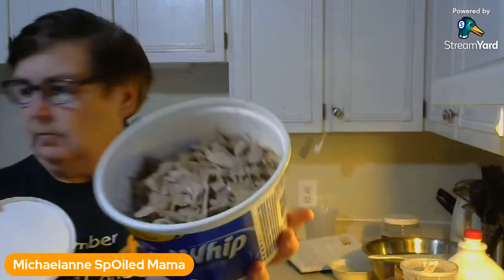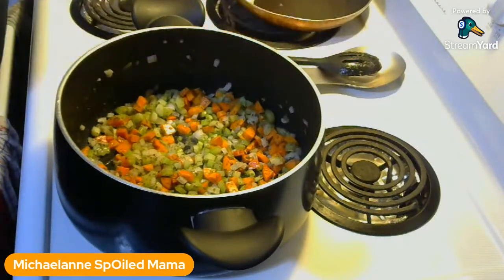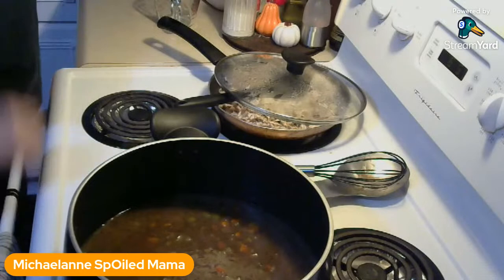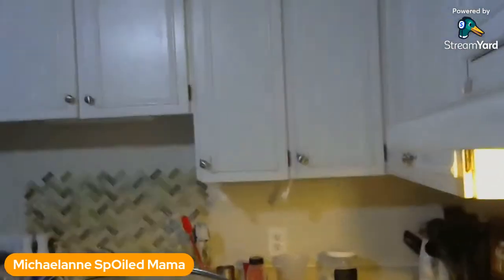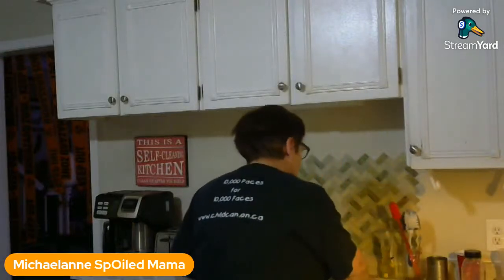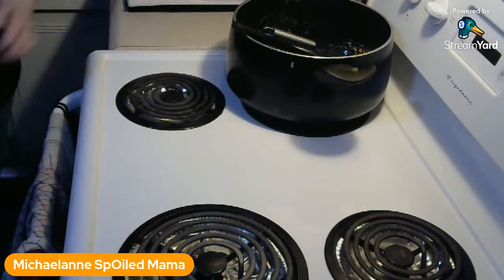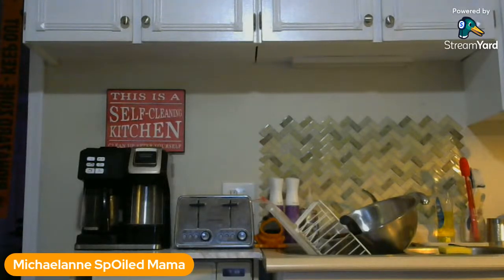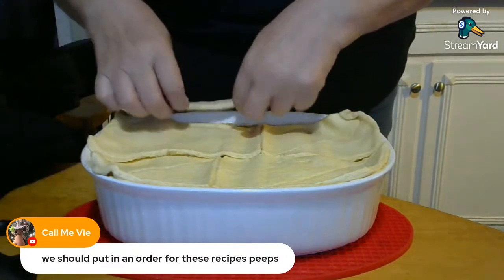What to do with leftover turkey?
Join me while I make this delicious turkey pot pie.

Recipe for turkey (or chicken) pot pie

4 Tbsp butter
1 small onion (diced)
2 stalks of celery (chopped)
2 carrots (diced)
3 Tbsp dried parsley
1 tsp oregano
2 cups of water + 2 bouillon cubes (I use leftover gravy if I have it)
3 potatoes (peeled & cubed)
1 1/2 cups cooked turkey or chicken (cubed)
3 tbsp flour
1/2 cup milk
1 pkg Pillsbury crescent rolls

Melt 2 tbsp butter in large skillet over medium heat & add onion, celery, carrots, parsley, oregano, salt & pepper. Cook & stir until vegetables are soft. Stir in water & bouillon (or gravy). Bring to a boil. Stir in potatoes & cook until tender but firm.

In saucepan, melt remaining 2 tbsp of butter. Stir in turkey & flour. Add the milk and heat through. Stir turkey mix into vegetable mixture and cook until thickened...cool slightly and pour into a casserole dish...bake for 20 - 30 minutes at 350 F. While doing next step increase oven to 375 F...Carefully roll crescent dough on top of casserole and return to oven. cook 10 -12 minutes until dough is puffy and golden brown. Serve.